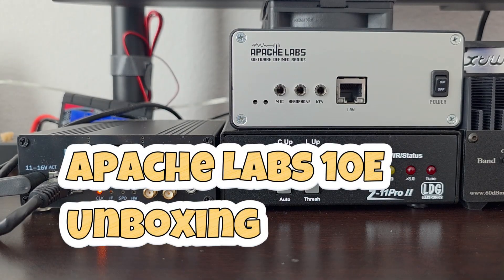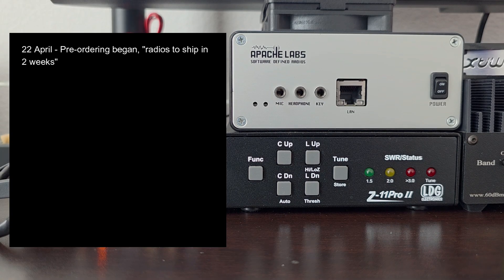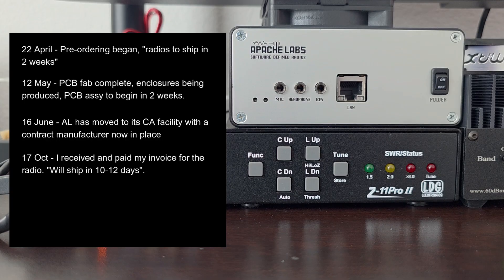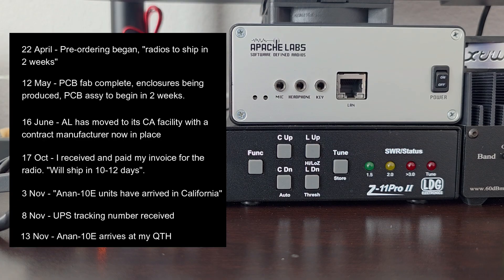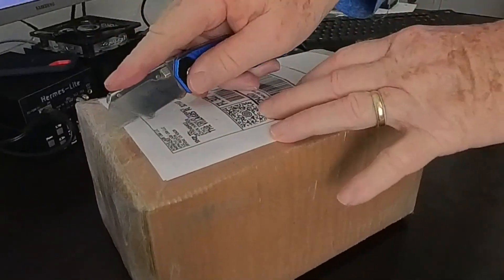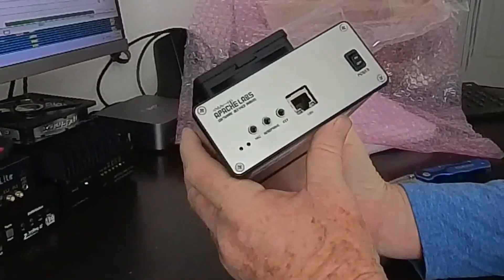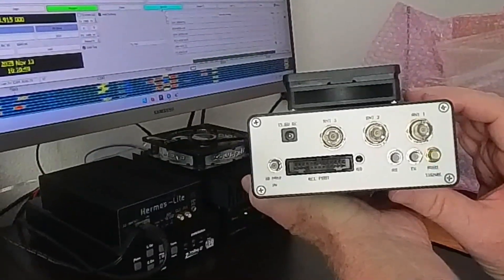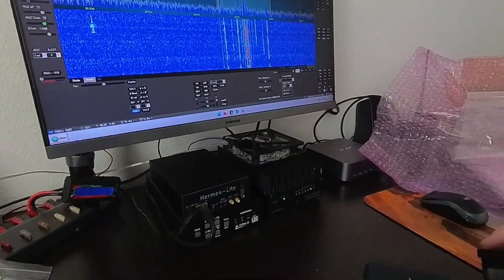Apache Labs Anan-10E unboxing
Unboxing of the Anan-10E and a description of the timeline of the ordering-delivery process